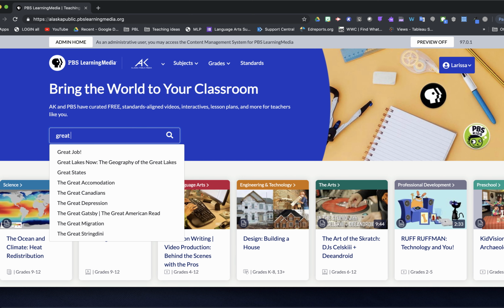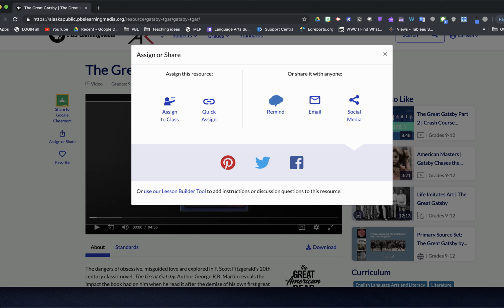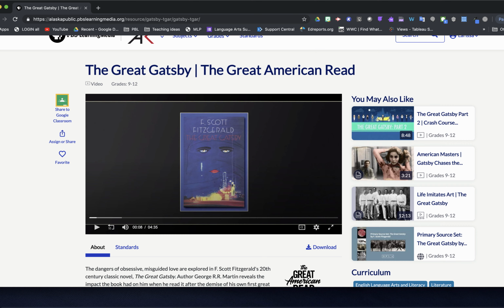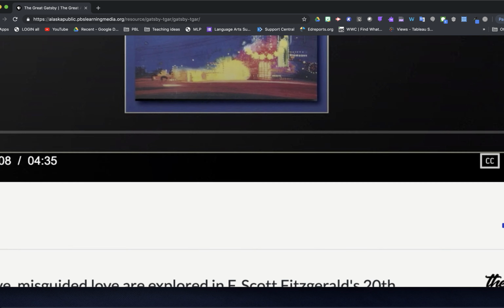PBS Learning Media quick overview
A quick look at using PBS Learning Media resources